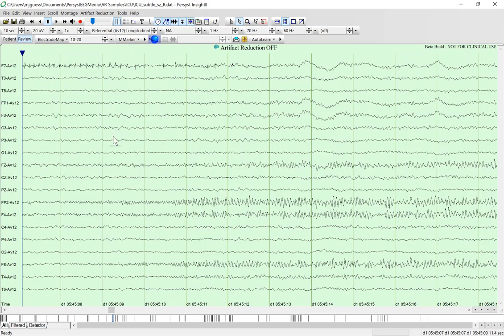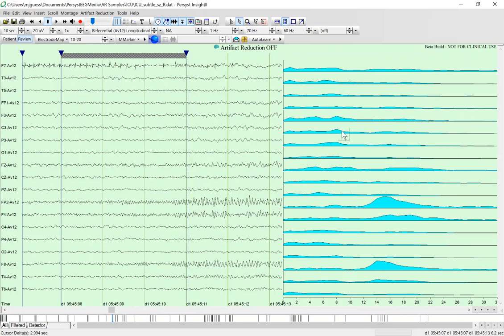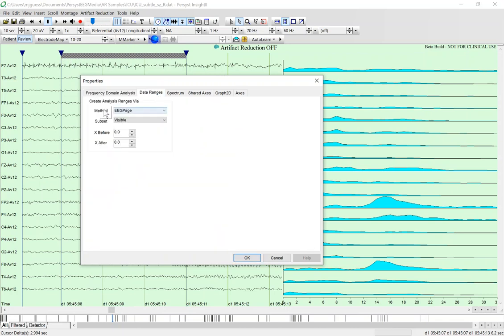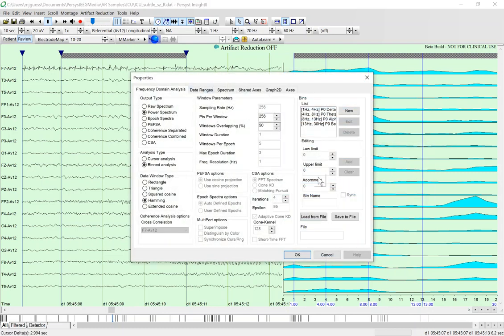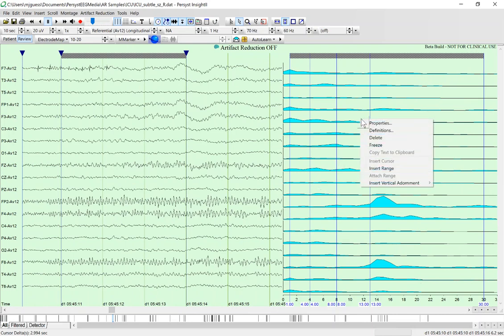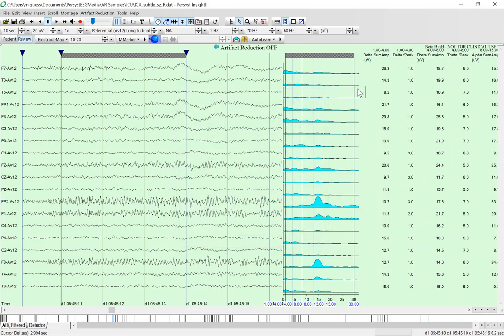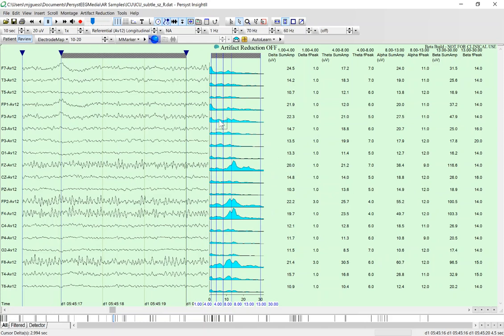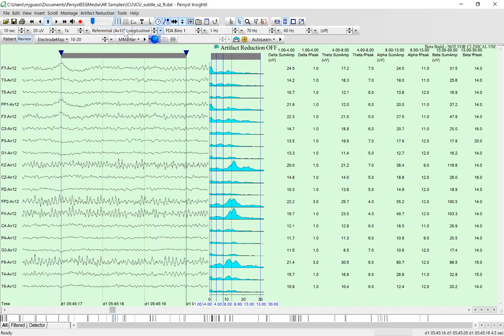exporting frequency values II